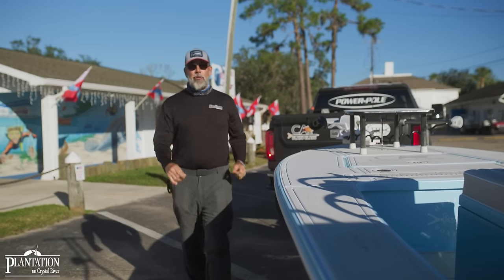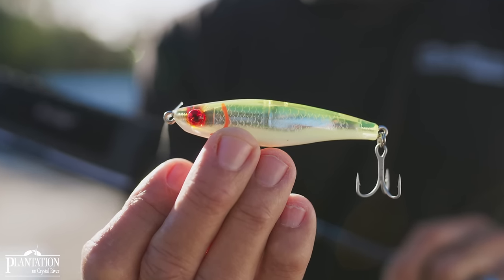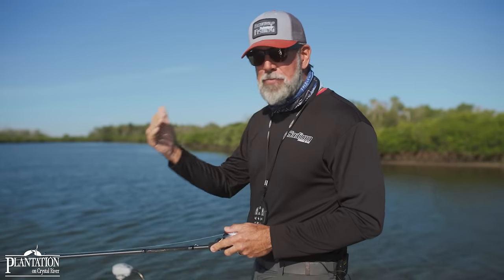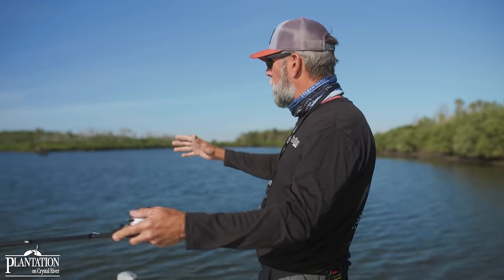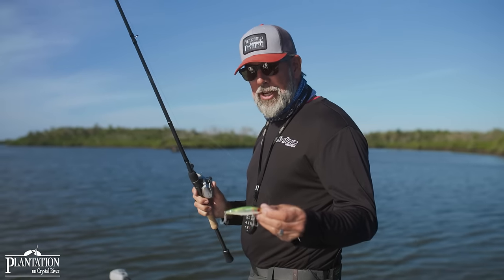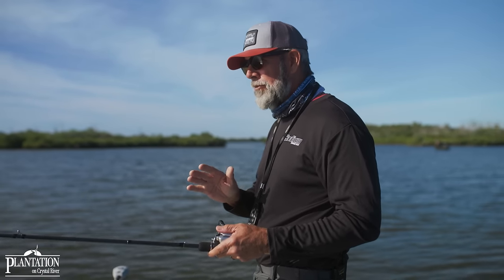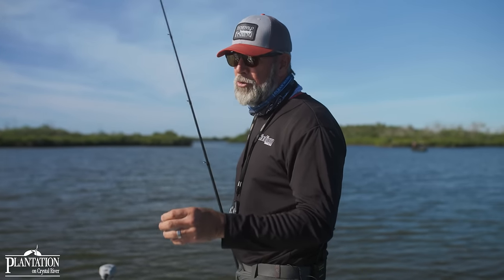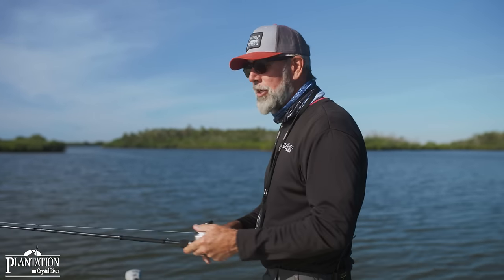How To Get Explosive Catches With The MR-22! | C.A.'s Plantation Tales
In this video, Capt. C.A. is at the Plantation on Crystal River and he is going to teach you everything you need to know about how to work the MR-22, The Catch JR from MirrOlure, in order to catch Speckled Trout!